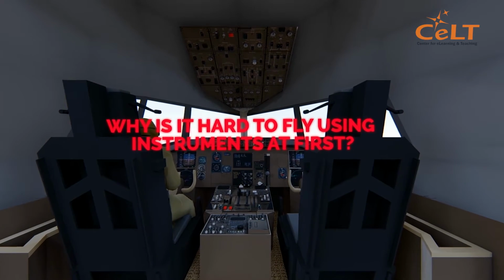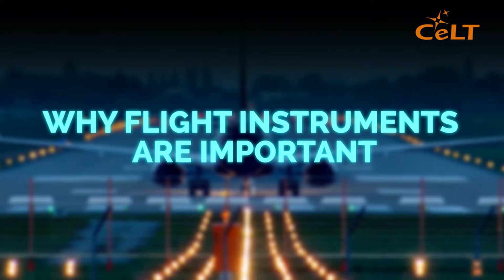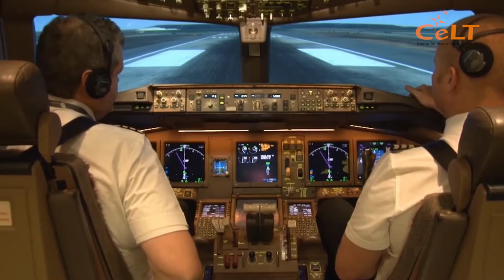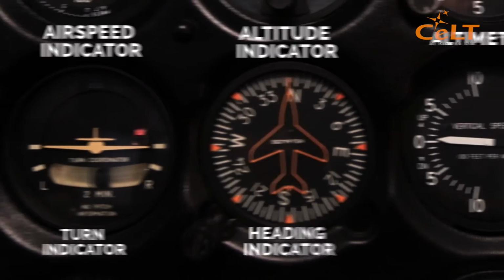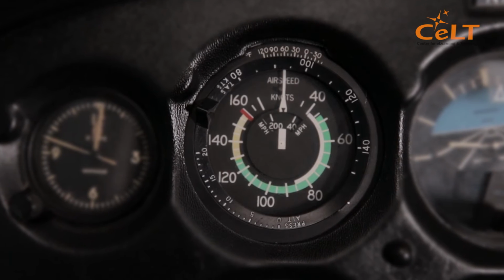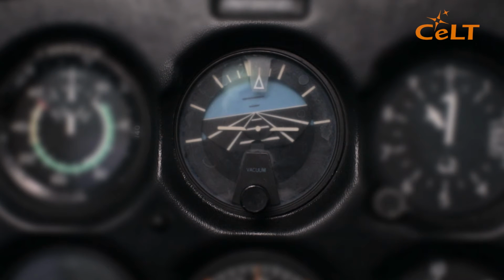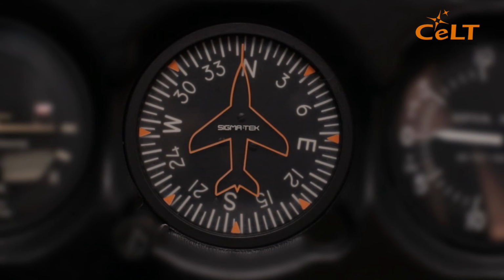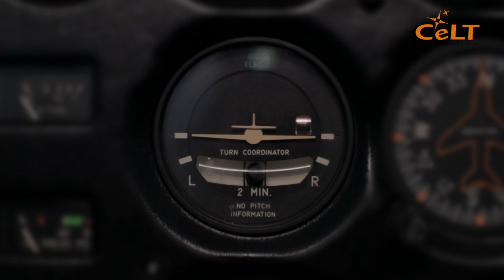VIDEO #3 FLIGHT INSTRUMENTS